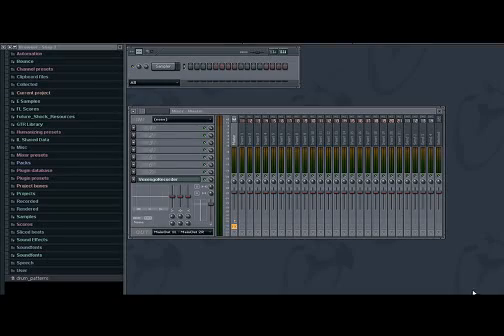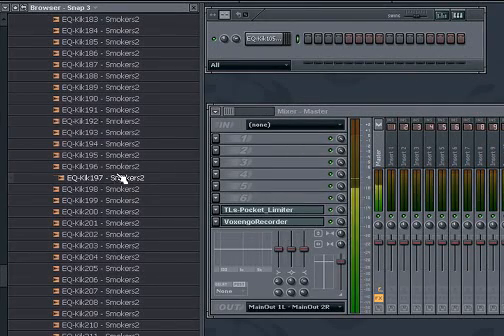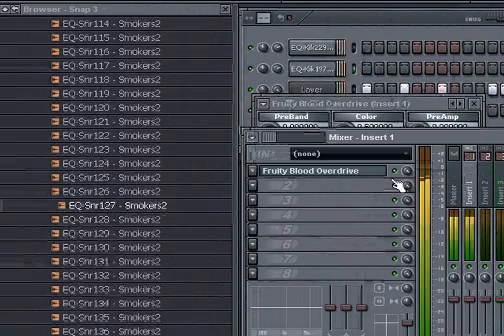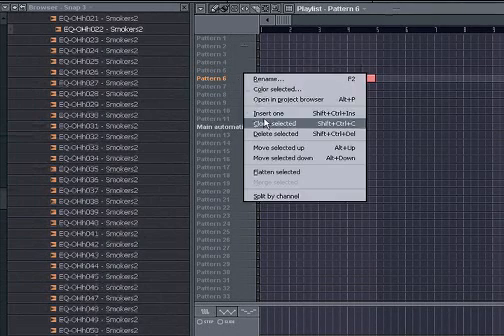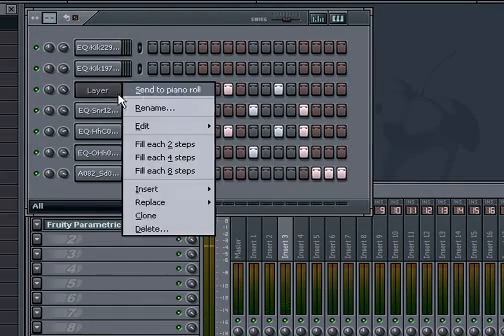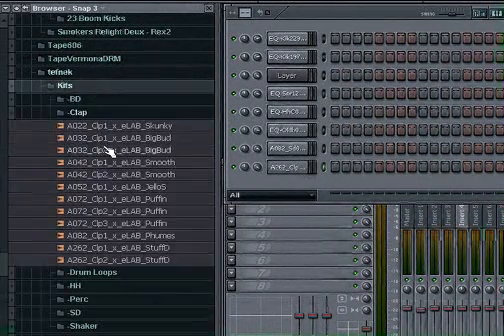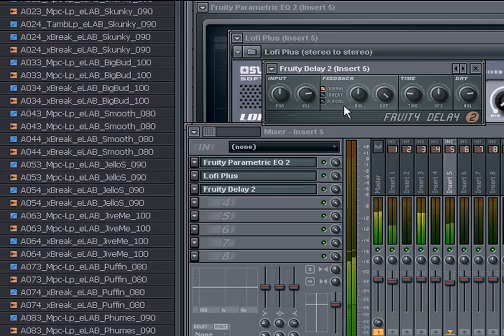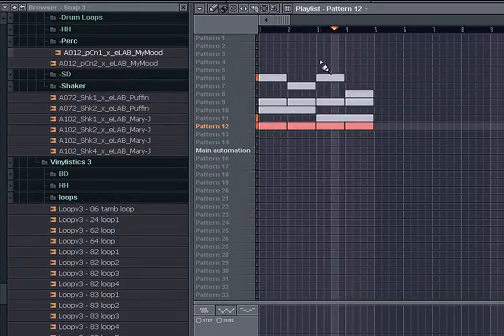Phat Beats 101 - FL Studio Tutorial by zircon (Andrew Aversa) - Basic beats, layering + sequencing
A brief tutorial on how to create a groovy drum track in FL Studio for hip-hop or electronic music. Showcases how fast FL can work for step sequencing, processing, and creating variations. This is an older tutorial I made in 2008, but my workflow hasn't changed too much since!